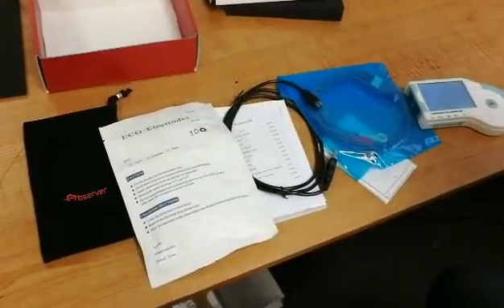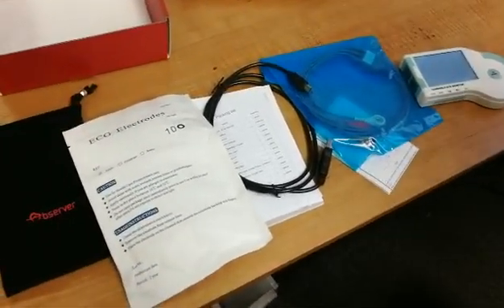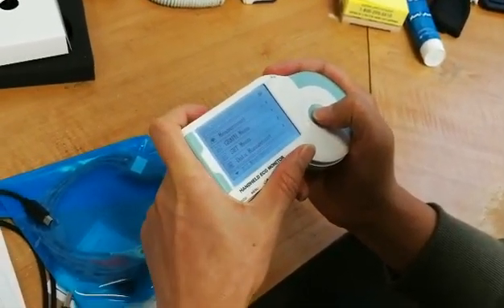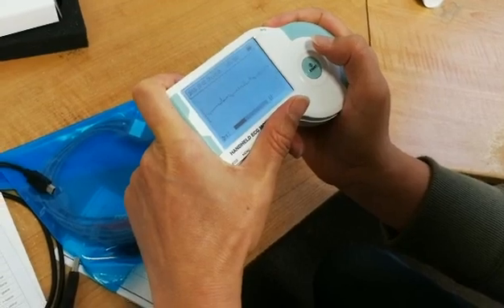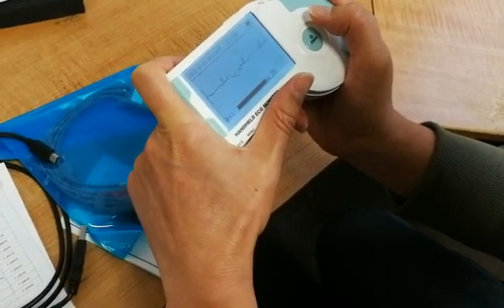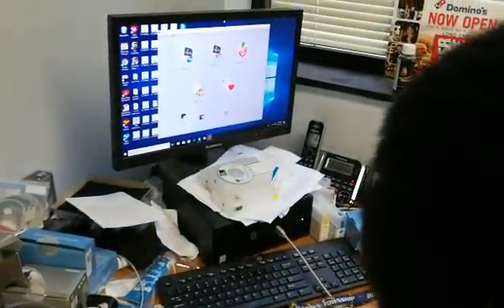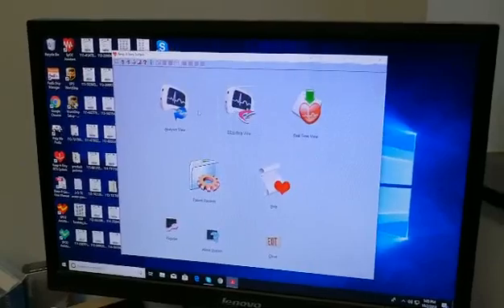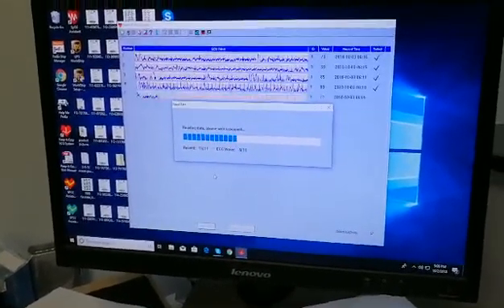Portable ECG Monitor FL20, MD100B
Handheld ECG Monitor FL20 is specially designed for personal use to track heart activity at home, at work or on a trip in case of cardiac situation that needs immediate EKG recording and evaluation.
It records heart beats & up to a 30 seconds’ single-channel EKG, and allows you to share the report with your doctor for further review. Also, the immediate result will be displayed on the screen within one minute, giving you peace of mind.
Perfect companion for anyone with:
the needs to monitor or capture their cardiac condition whenever it occurred
chronic diseases, especially coronary heart disease, chest pain, palpitations, myocarditis, diabetes, hypertension, obesity, dyspnea etc ​family history of cardiac diseases or people who are concerned about their heart health.

The stored heart data records can be used as a reference for clinical ECG examination. Know your heart; know your health.

Storage:
Data, and ECG strips storage
HR: 10 days heart rates data storage
ECG Strips: 24 hours Measurement results storage